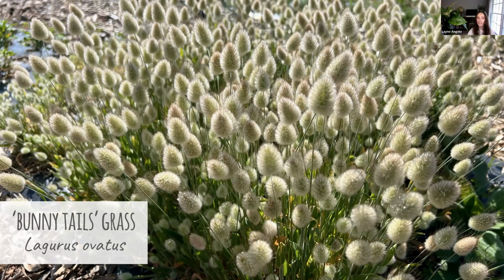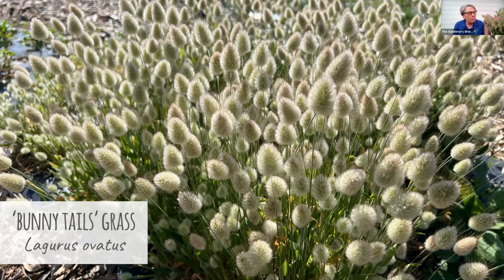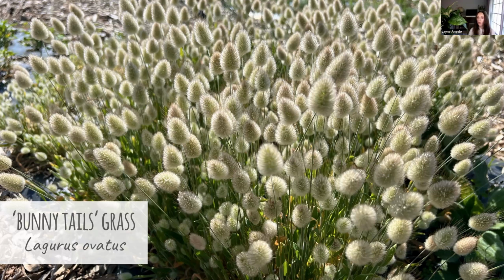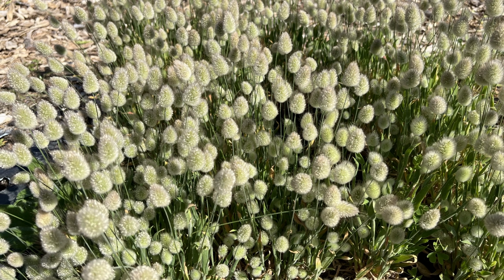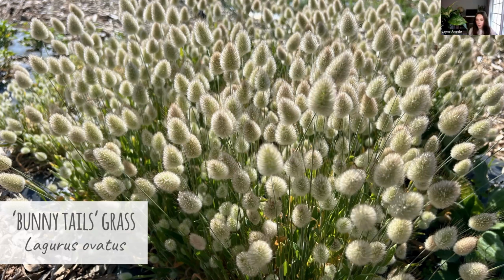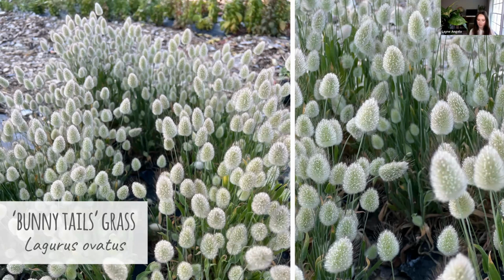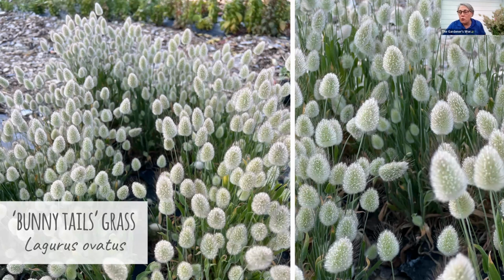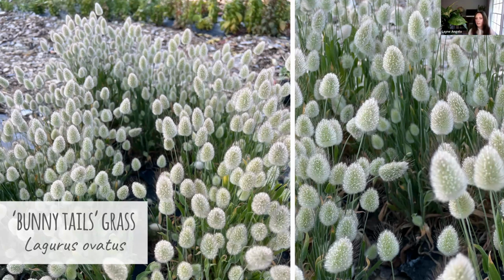Seed Talk #86 - Bunny Tails - A 'Cool Flower' Grass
Looking for a cute new addition to your spring cool flowers lineup? Do you love the look of 'Bunny Tails' blooms but struggle with stems that are too short to use? Today, Lisa and Layne discuss the newest plant to be designated as a cool flower (aka cool-season hardy annual) - 'Bunny Tails' grass (Lagurus ovatus). They describe the soft, cottontail-like blooms and compact plants and cover ways to use and sell the flowers, the experiments that led to its designation as a cool flower, differences in stem length based on planting time, and more. Listen to the podcast and learn about the newest (and cutest!) cool flower - 'Bunny Tails' grass!

Lisa Ziegler